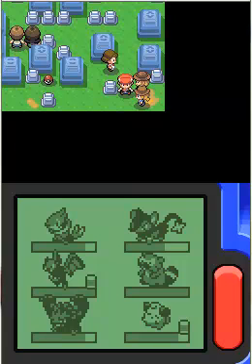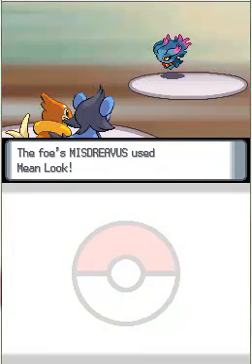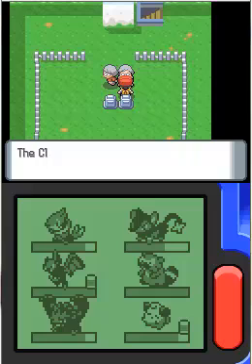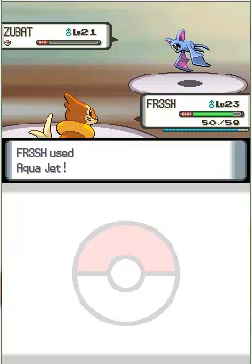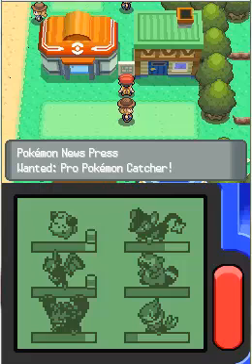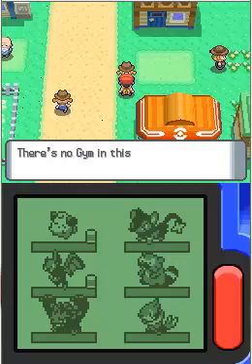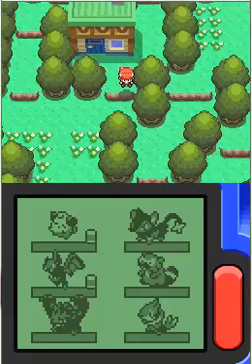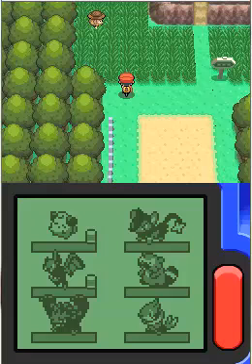Pokemon Diamond Nuzlocke #38: A Season of Giving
I receive quite a few gifts today from the people of Solaceon Town and Lost Tower. Free stuff is always nice.